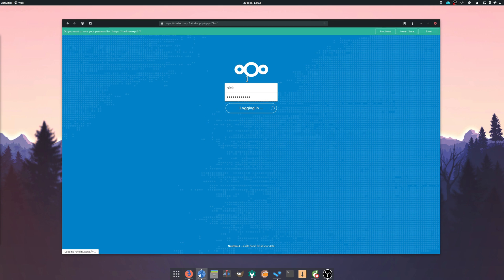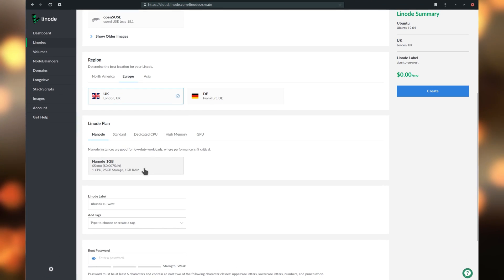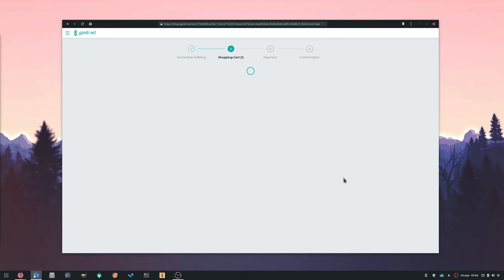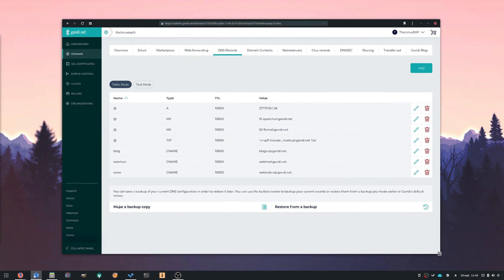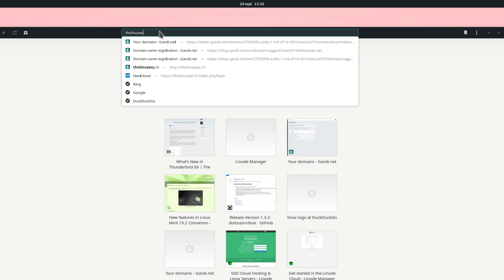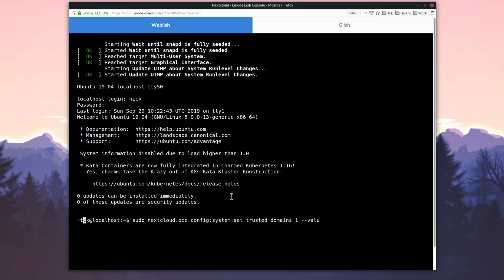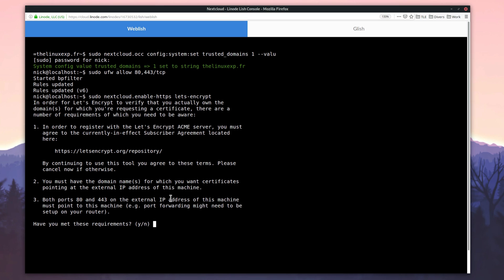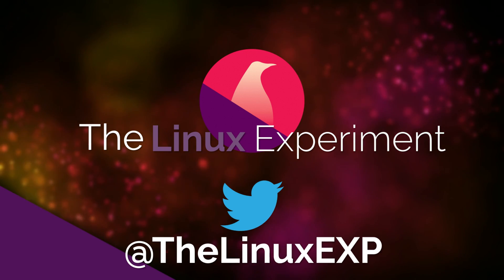Secure NEXTCLOUD with HTTPS - Domain name, DNS, and certificate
A while ago, I showed the easiest way to get set up with a nextcloud instance, through snaps. Now it's time to make sure that instance is properly secured through HTTPS, so we'll see how to add that layer of security for the Nextcloud snap.

(USE OFFER CODE LINUXEXP19)

To get an SSL certificate, you'll need to grab a domain name. It's possible to add an https certificate to a bare IP address, but not all browsers will consider your website as secure, and might show warnings.

To book a domain name, just check on Gandi.net or any other registrar, and book whatever you want. I'll grab thelinuxexp.fr, but you could try and get one for your company's name, or your family name, if your nextcloud instance is to be your own personal cloud.

Once you bought your domain name, you have to register it with a DNS service. Think of DNS as the internet's phone book, where a domain name is linked to its associated IP address.

Most domain name registrars provide a DNS service and automatically register the domain name for you, however, they don't know your server's IP address, so we'll need to enter that ourselves.
To get your ip address, just type ifconfig in your server's console, or grab the IP address from your hosting service's dashboard. We could also change the other various records, that are linked to email services or subdomains, but I won't go into that level of detail here.

Either go to your registrar's dashboard to enter the IP address associated with the domain name, or use your hosting service interface to do the same. Here, I'll do it with Linode in the domains tab, since it already has all the information needed. I'll just type the domain name, the email address associated with it, and tell it to use the records from my Nextcloud server so that it can transfer all the needed information to the DNS service.

Now, our server is associated to our domain name. It will take a few hours to make sure everything is correctly propagated to other DNS services. After we wait a little bit, if we type thelinuxexp.fr in our browser, we should arrive to our Nextcloud instance.

Enabling HTTPS for the nextcloud SNAP
Now, we'll log onto our server. i'll still use my Nextcloud box I set up in the last video.

By default Nextcloud only responds to requests made by the localhost hostname, so we'll have to set it up to make sure it can respond to requests made from the domain name or the IP address, so we'll type:

sudo nextcloud.occ config:system:set trusted_domains 1 --value=YOURDOMAIN

The nextcloud SNAP does not just ship Nextcloud: it ships the whole stack with the server, and a nextcloud instance running on top of it.
Thankfully, Nextcloud allows to generate a free certificate from let's encrypt.

First, we'll open the ports needed by let's encrypt to validate that you really own the domain name:

sudo ufw allow 80,443/tcp

Then, we'll ask let's encrypt to create a certificate for our domain name:

sudo nextcloud.enable-https lets-encrypt

Finally, you'll have to type the domain name for which you want to create a certificate.
If all goes well, your domain name is now electronically signed by let's encrypt. We can check that by going to our domain name, and look at the site's infos in our browser to check that everything is set up properly.

And now you're all set ! Your nextcloud instance is properly configured, and secured. in the next videos, we'll see how to configure Nextcloud, and add applications to it !